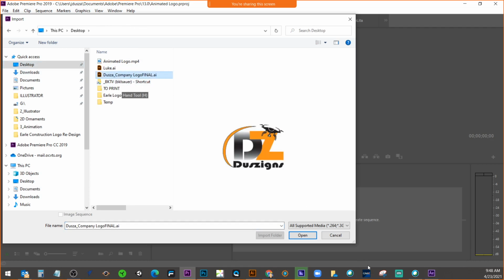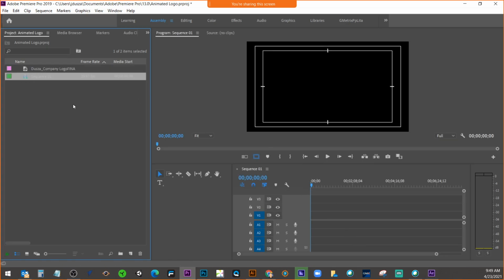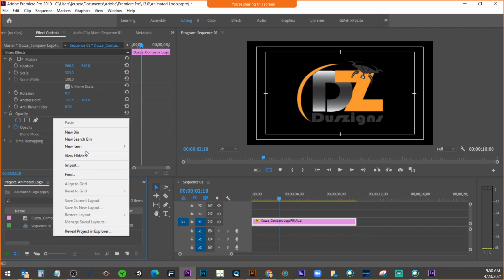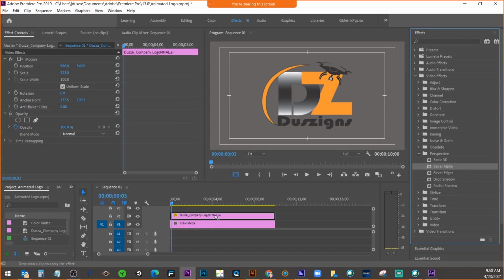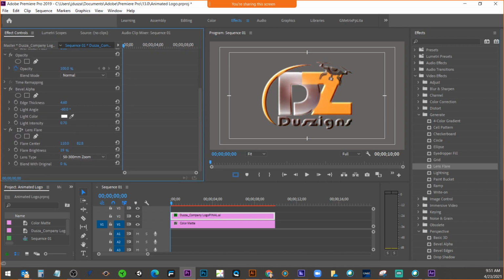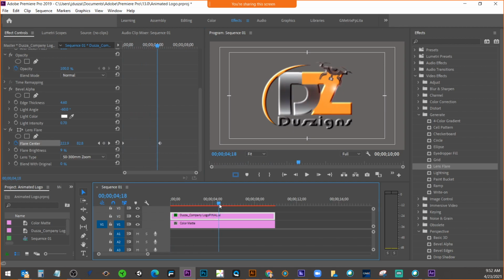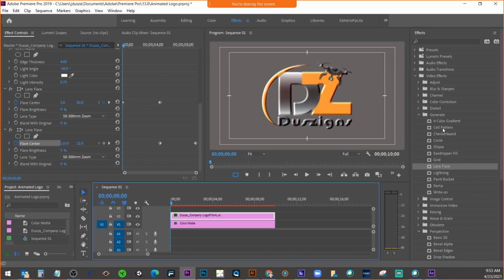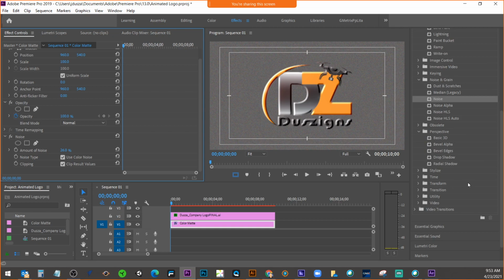Animated Logo in Premiere